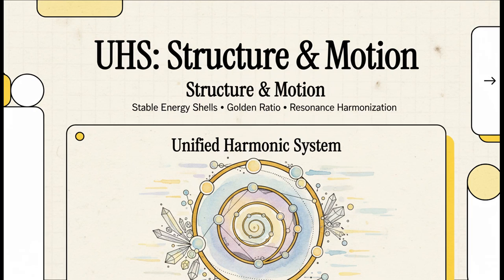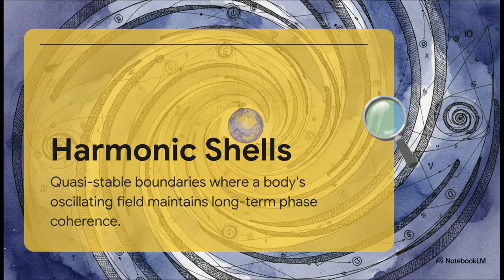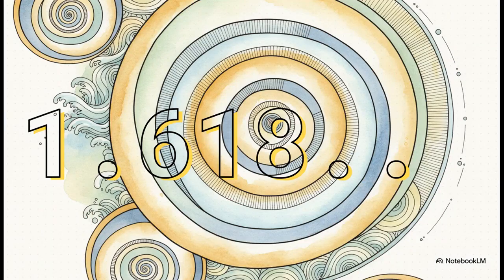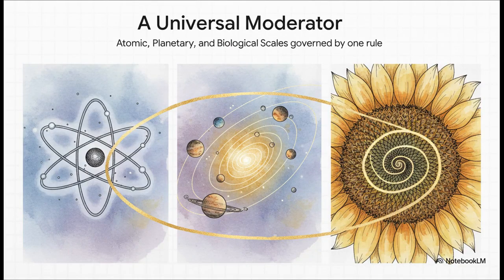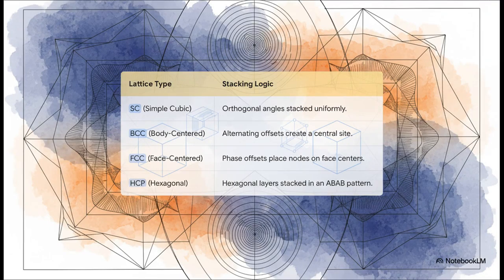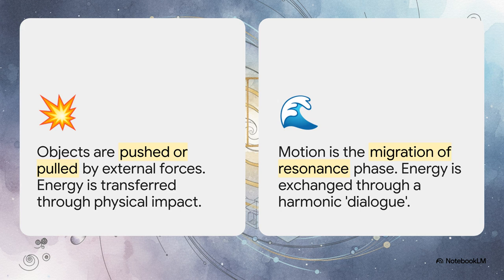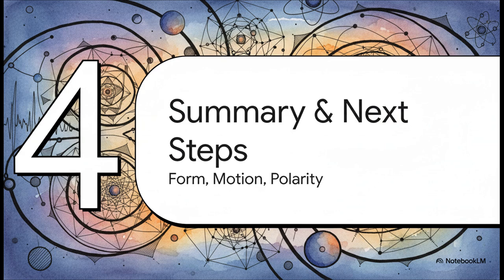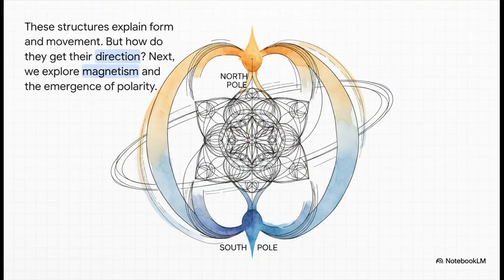UHS Module 3 Summary